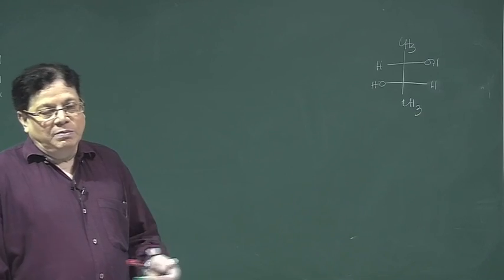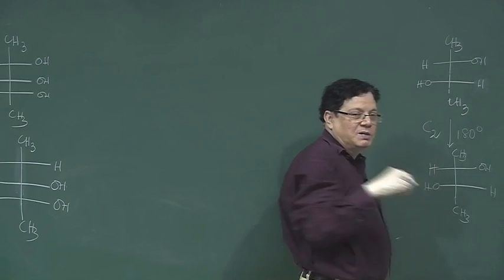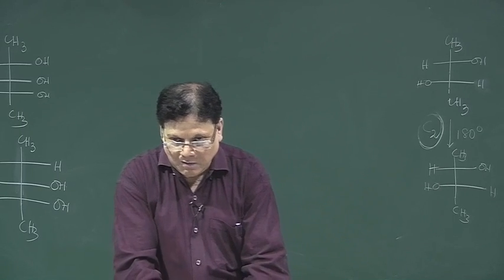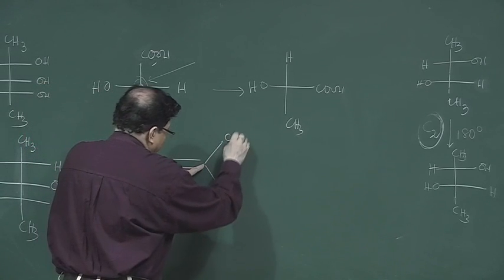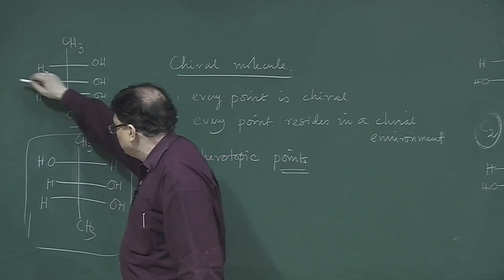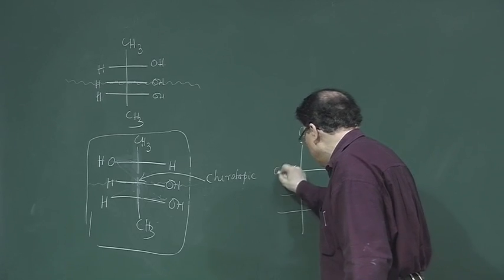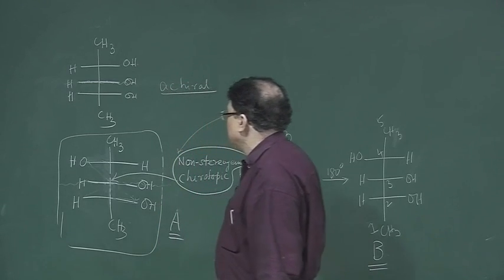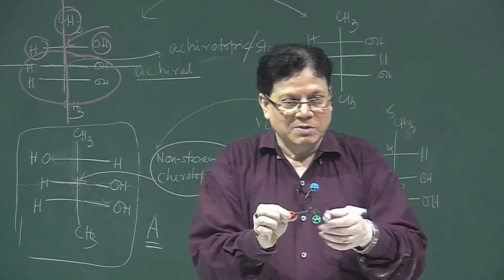Chirotopicity and Stereogenicity